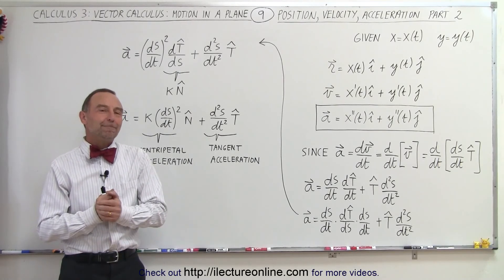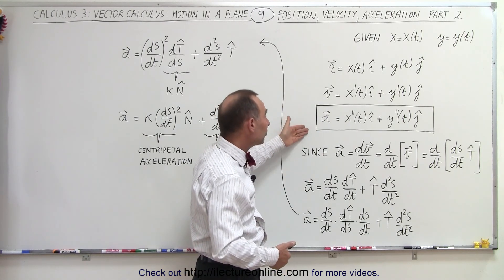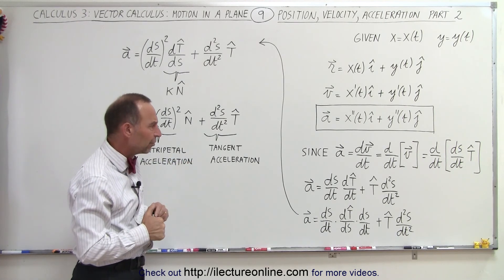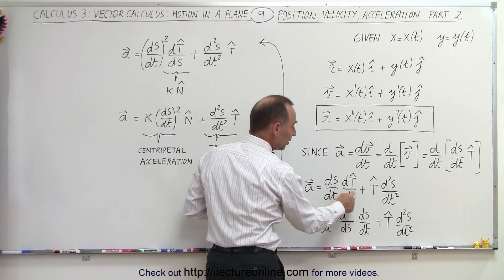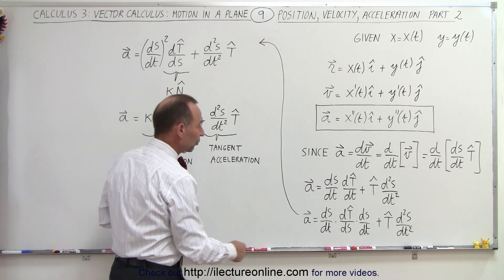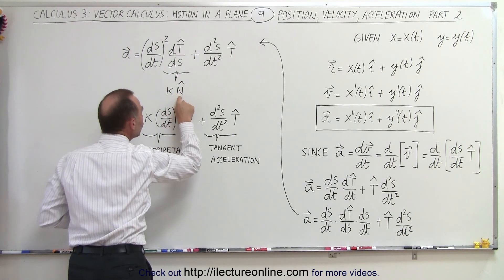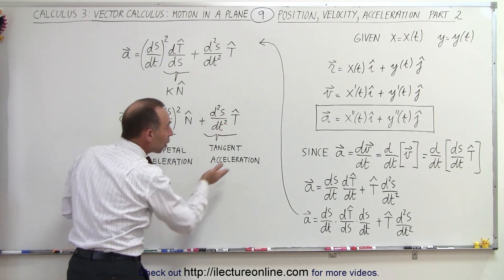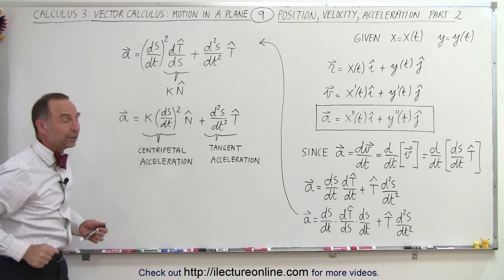Calculus 3: Vector Calculus: Motion in Plane (9 of 15) Position, Velocity, Acceleration (Part 2)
In this video I will concentrate on how to express the acceleration vector a(t)=?, where r=x(t)i+y(t)j x=x(t) and y= y(t).